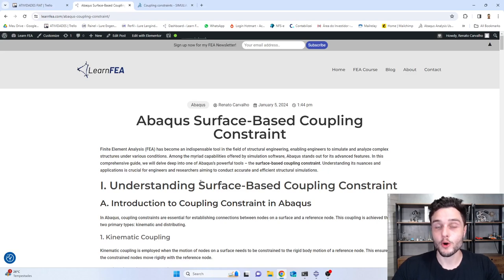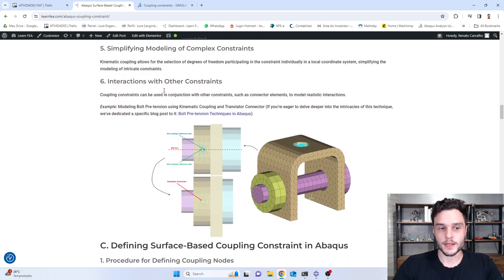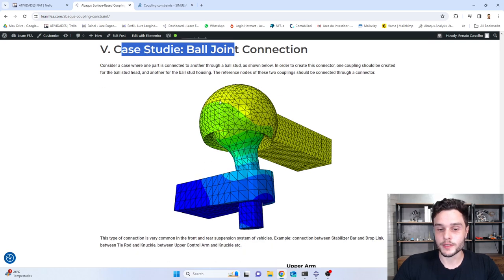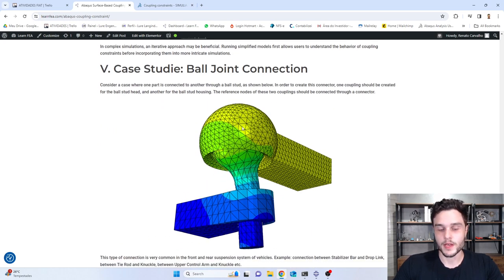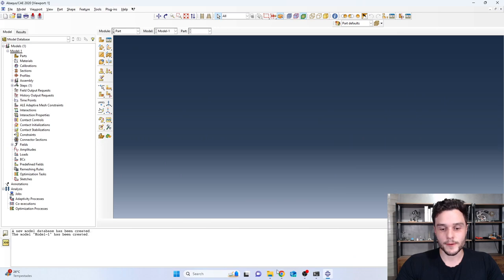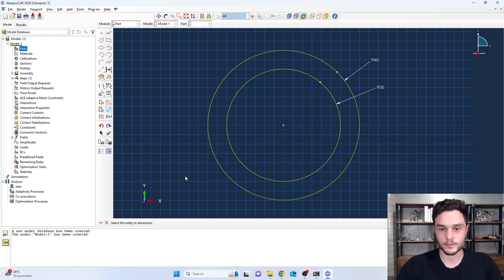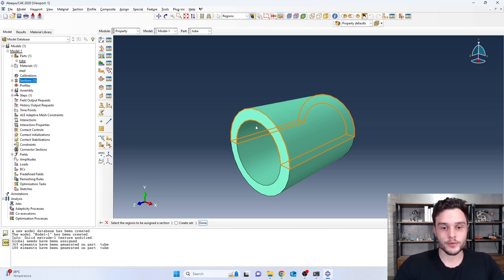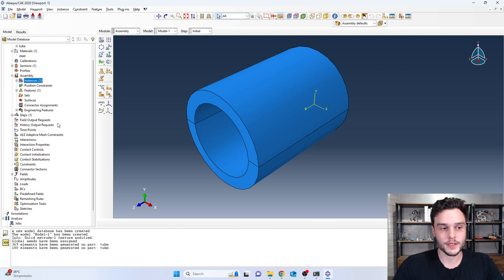Abaqus Surface-Based Coupling Constraint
🔍 Explore the Power of Abaqus Surface-Based Coupling Constraint! 🚀

Welcome to LearnFEA.com! In this video, we dive deep into our latest blog post, where we unravel the intricacies of Abaqus' Surface-Based Coupling Constraint. Structural engineers and researchers, get ready to enhance your Finite Element Analysis (FEA) skills!

📚 Blog Post Overview:

Finite Element Analysis (FEA) is revolutionizing structural engineering, and Abaqus stands out with its advanced features. Join us on a journey through the comprehensive guide on Abaqus Surface-Based Coupling Constraint, a powerful tool for accurate and efficient structural simulations.

🔍 Key Topics Covered:

Understanding Surface-Based Coupling Constraint
Applications in Structural Simulations
Defining Constraints in Abaqus
In-Depth Analysis & Weighting Methods
Advanced Considerations and Best Practices
Limitations and How to Navigate Them
Case Study: Ball Joint Connection

🚀 Why Watch?

Learn how to apply loads and boundary conditions effectively.
Explore distributing loads on a model with elegant solutions.
Understand the role of coupling in dimensionality transitions.
Simplify modeling of complex constraints with kinematic coupling.
Discover how to use coupling in conjunction with other constraints.
Gain insights into advanced considerations and best practices.

🔧 Tips and Tricks for Success:

Optimal selection of coupling nodes.
Efficient memory management.
Model validation for accuracy.
An iterative approach for complex simulations.

🔬 Case Study Highlight: Ball Joint Connection

Explore a real-world example of a ball joint connection, a common feature in vehicle suspension systems. Find out how coupling constraints play a pivotal role in modeling such connections.

🔚 Conclusion:

Surface-Based Coupling Constraint in Abaqus is your gateway to addressing complex structural interactions. As computational capabilities advance, mastering these techniques enhances the accuracy and efficiency of structural engineering designs. Join us in unlocking the full potential of this feature for safer and more innovative structures!

Course Overview: Master the Finite Element Method and enhance your career with our comprehensive training course, featuring practical examples using Abaqus. Taught by Renato Carvalho, an Automotive Mechanical Engineer with expertise in CAE, this course takes you through both theoretical and practical aspects.

🚀 Don't miss this opportunity to advance your skills in structural analysis!